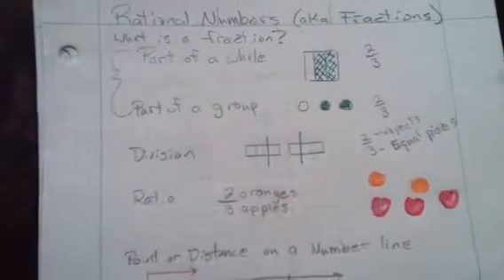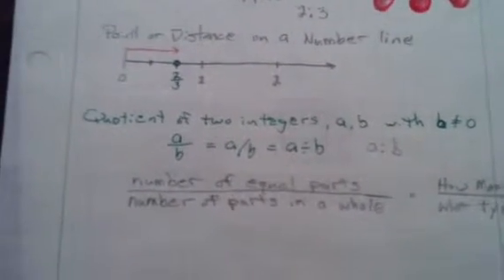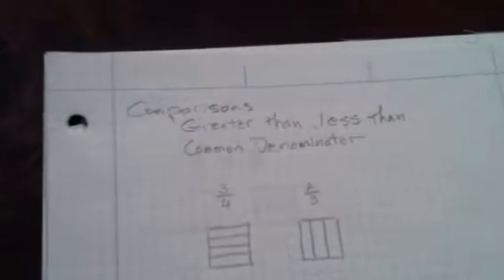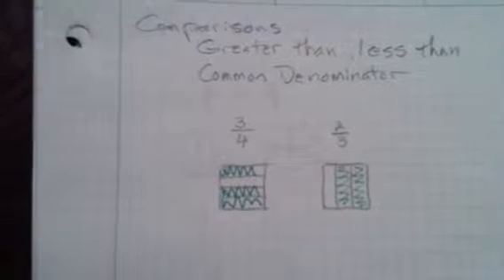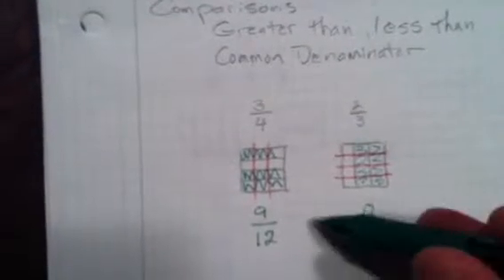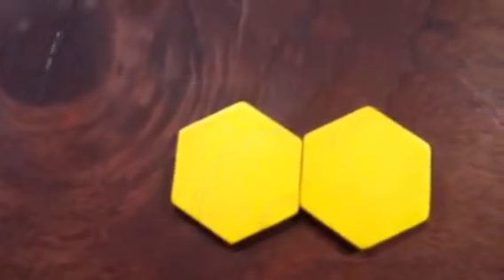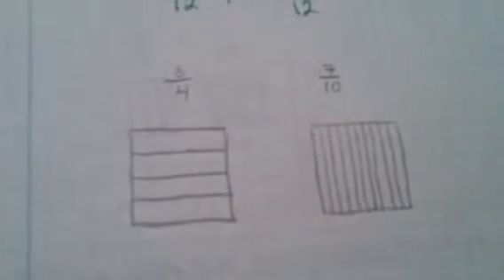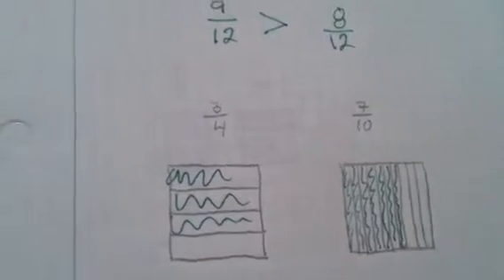What is a Fraction?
Math for Elementary School Teachers, introduction to fractions.